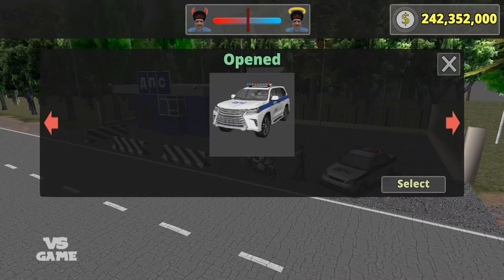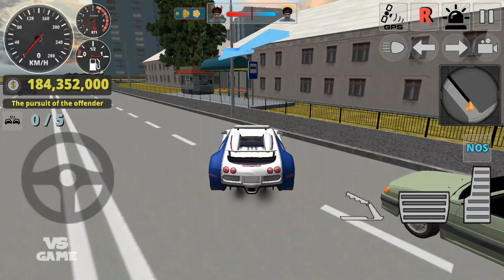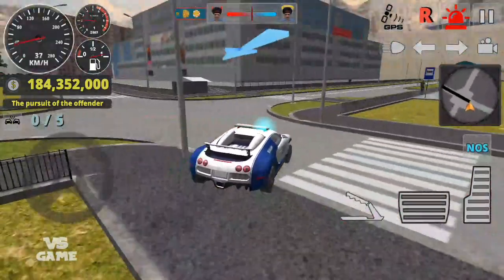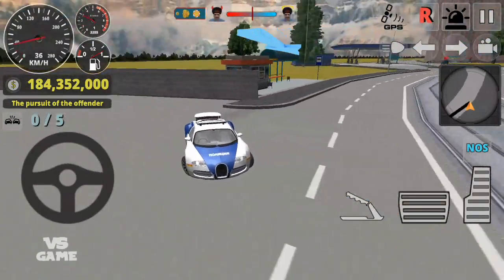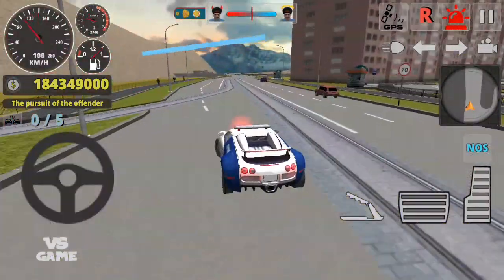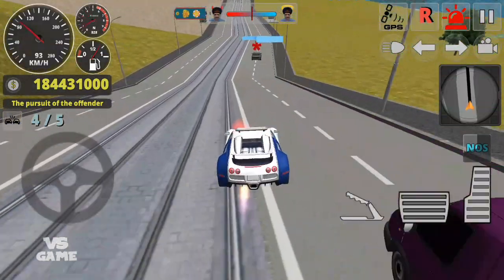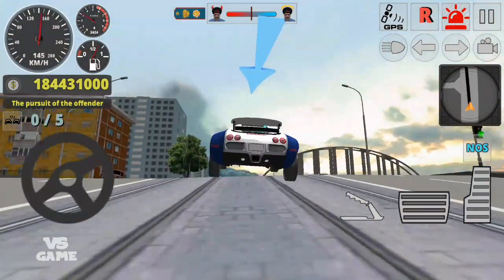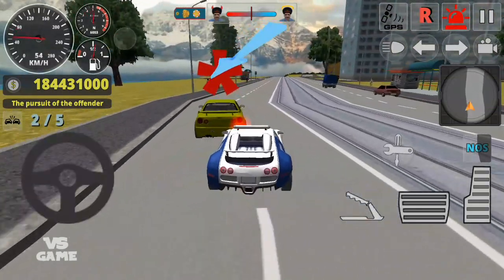New Cars Added | Traffic Cop Simulator 3D Update Android Gameplay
Welcome to VsGame: Gaming channel, android games and ios games, reviews, walkthroughs and much more...

►Game description:Traffic Cop Simulator 3D - the Best Simulator of Police Traffic Officer!

Try on the role of the traffic policeman! Stop the drivers and traffic offenders, write out fines, go to the hot pursuits and chases, but do not forget to do other common chores that traffic cop are used to handle every day.

Improve your character and raise it to the best rank! Like any traffic policeman you have two ways: legal and illegal ones. It is possible to strictly penalize offenders who fail to comply with traffic rules, so at the next inspection your work will be evaluated by the authorities and your status will be improved. Also you can cheat a little and begin to take bribes. Only you can decide which way to go: the right and long, or dishonest, but fast.

Features:
- Exciting police chases for traffic offenders
- More than 14 traffic police cars, including Soviet and foreign cars
- Ranks system: go through the way from private to police marshal
- Discover the life of traffic policeman within: get paid, get ready for the inspection of the authorities
- Three types of the vehicle control
- Day and night game modes
- Weather changes: check your skill in the summer on the hot highway, and in the winter on a snowy road
- Full realism of the traffic police crew - from the headlamps of car to the police siren
- Free choice of traffic cop shapes: from the usual summer to winter camouflage
- Unique patrol mode. Go to the open world, watch the streets and catch offenders
- Advanced Artificial Intelligence System: call on the incident in the patrol mode, live mate, fuel consumption in real-time
- Realistic physics engine: damage system of your patrol car, speedometer and refueling control

Love the hot police pursuits and chases? Always wanted to take a role of Traffic policeman? Then Traffic Cop Simulator 3D - your choice!

►Hello friends i just want to thank you for taking your time to watch my video I really appreciate it.